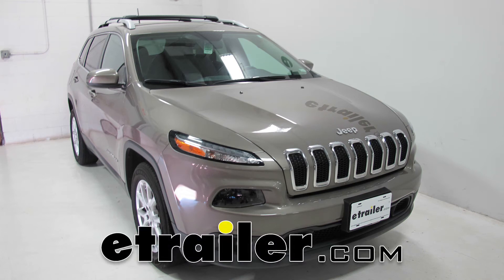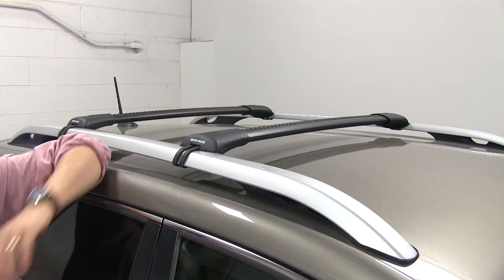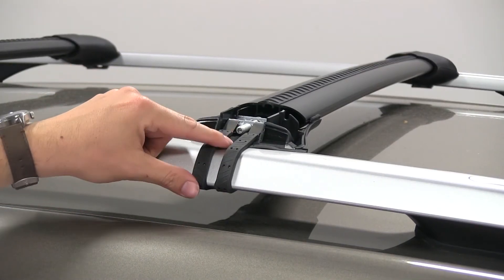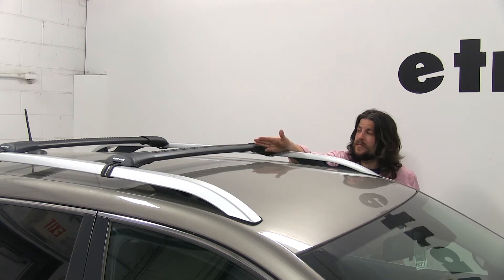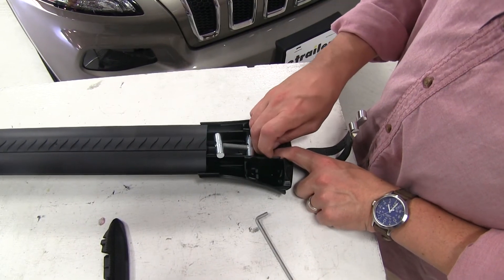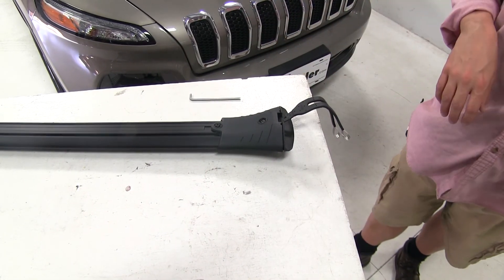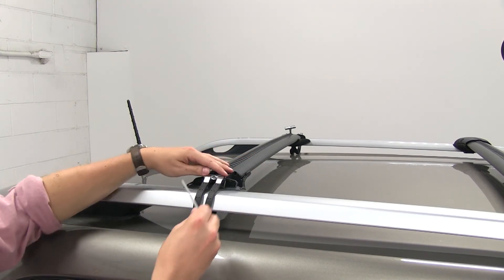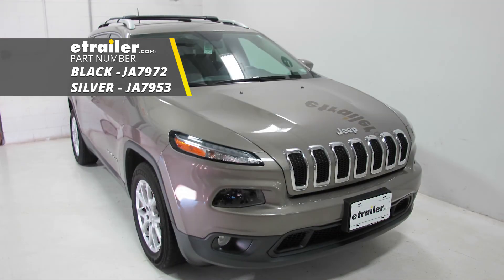etrailer | Installation: Rhino-Rack Vortex StealthBar Roof Rack on a 2016 Jeep Cherokee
Speaker 1:          Today on our 2016 Jeep Cherokee, we're gonna be installing the Rhino-Rack vortex stealth bar roof rack system, part number JA7972. This is a kit with two bars. The Rhino-Rack stealth bar roof rack system is great for carrying a wide variety of accessories on your roof while freeing up space inside your Jeep Cherokee. You can carry items such as cargo boxes, cargo baskets, or ski and snowboard carriers. Aesthetically, this is a very nice-looking roof rack. It has a factory style look to it once it's installed and it sits very low profile on your vehicle, so issues such as height when you have your items on top of your roof isn't as much of an issue when you're pulling back into your garage.The bars themselves are elliptical shaped, so that's gonna cut down wind noise and drag as you drive as well, although there may be some noise while you drive.

And the rubber strips at the top, those can be removed and utilized for T-track accessories by removing the strip and inserting your accessory and then cutting the strip to length around it. You can see how it wraps around your existing factory raised side rail with two leather straps and tightens down with the included tool, which you can place inside the rack once you're finished using it. It does come with lock cores that you can install on the end caps here as well so you can secure your roof rack to your actual factory raised side rails.Next I'd like to give you a couple of quick measurements. From the center of the roof to the bottom of the bar is gonna be about 1 3/8, and from the center to the top is gonna be about 2 3/4. So that's enough space to attach your accessories that wrap around your bars instead of utilize the T-track accessories.Now that we've gone over some of the features of the stealth bar roof rack system, let's go ahead and show you how it installs.

We have the front bar already installed on our factory raised side rails and we have our rear bar partially assembled here on our table. So we'll first go to the screw in the center here, removing that with the included tool. You're gonna remove it all the way, and the straps in these holes are numbered. You wanna go to your instructions to find the proper fit. In our case today, we're going to hole number two.

Gonna reinstall the screw and tighten it back all the way down. And now we'll flip the bar upside down. You wanna make sure that the screw here is also loosened up. Not all the way; just enough to move it around. This will be tightened up later.

And then we'll also install the padding here on the end. This just kinda push fits into place. And now we can set this on our factory raised side rail.Being careful as we set this down, we'll go to the other side, wrap our straps here underneath our bar, have it set on our actual side rail. Next we'll measure from center to center and get that evened up. We're gonna do this one side at a time cause I've found that actually makes it easier. Next we'll wrap our strap around, attaching one end at a time, which is the easier way to do it, and then using the included Allen tool, let's kind of snug this up for now because we're gonna repeat this process on the driver's side. Then we can finish tightening down our straps all the way till they're nice and snug, then we'll tighten down that bolt underneath, and we loosened it up so we can move it back and forth as necessary. Final step is we'll put our end cap in place, make sure it lines up on both sides, pushing it forward, and now we're ready to load up our gear and hit the road.And there you have it for the Rhino-Rack vortex stealth bar roof rack system on our 2016 Jeep Cherokee.